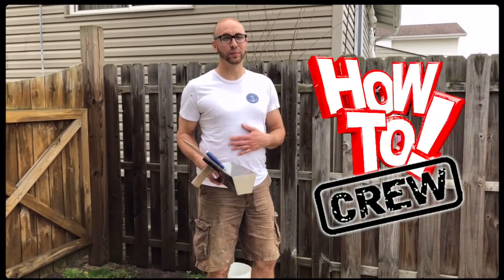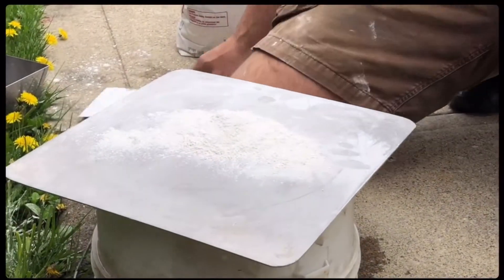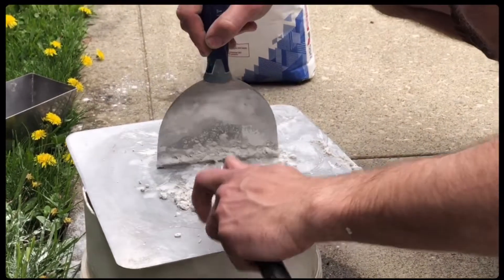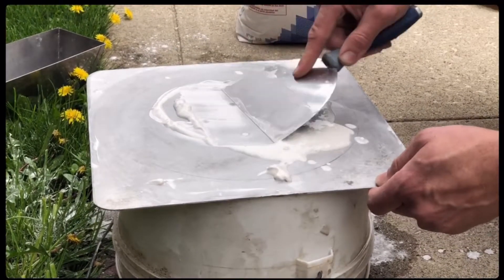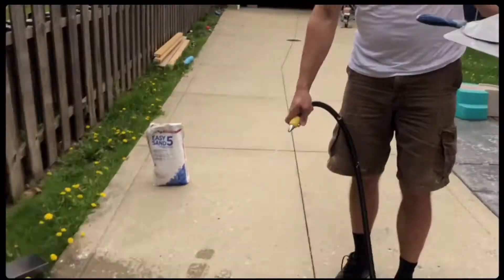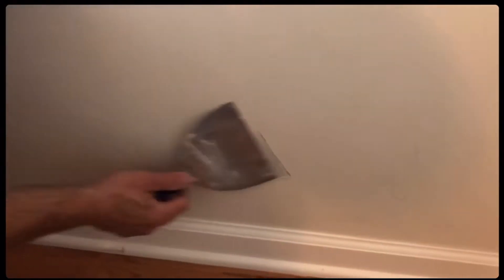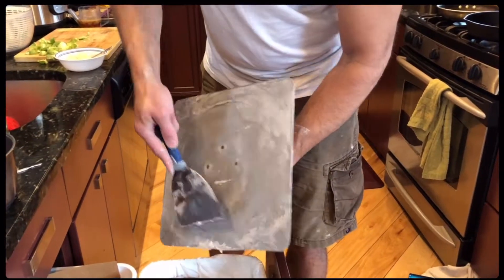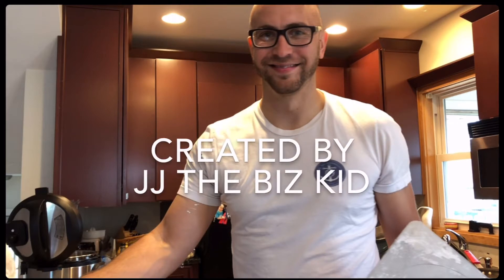DIY How To Fix Drywall FAST